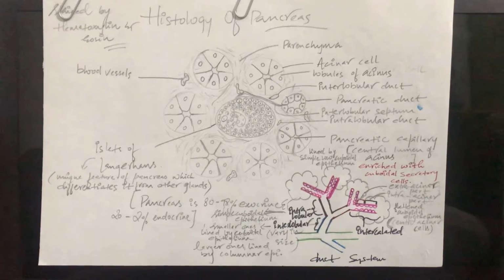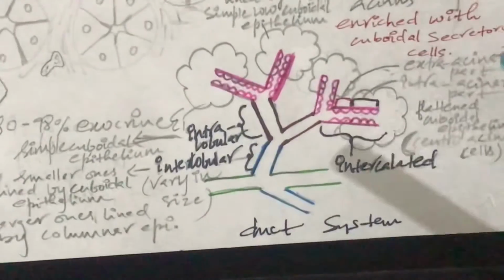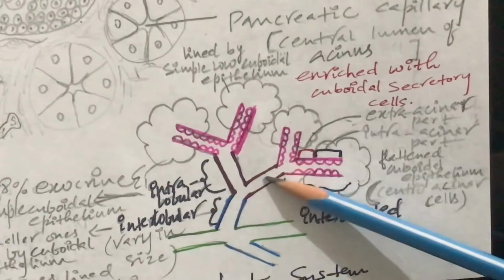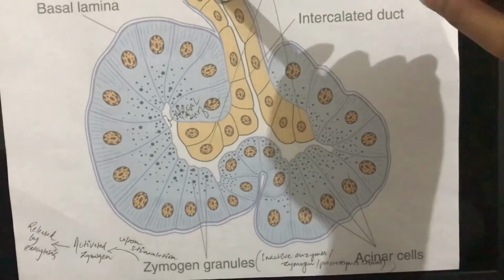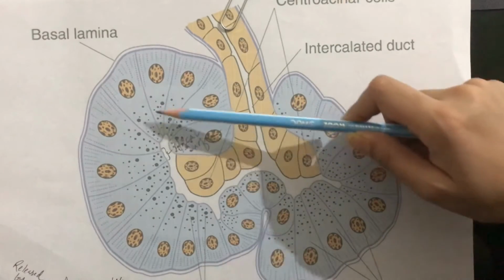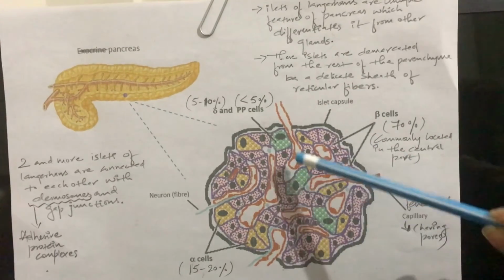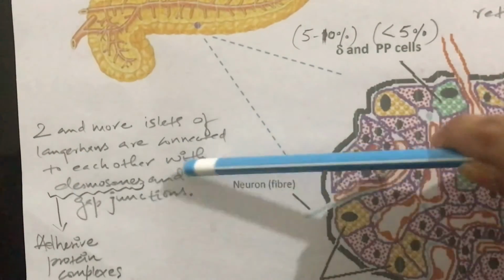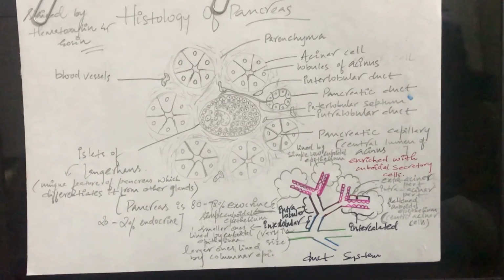Histology of pancreas